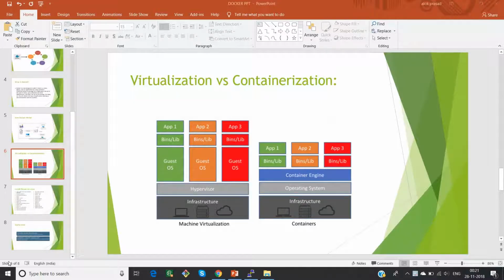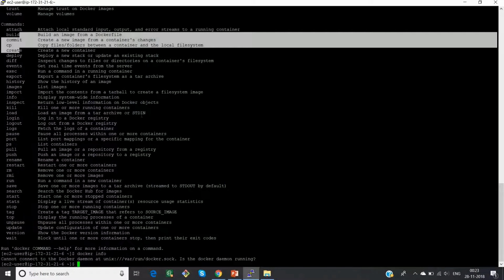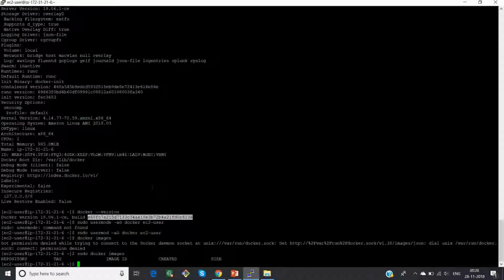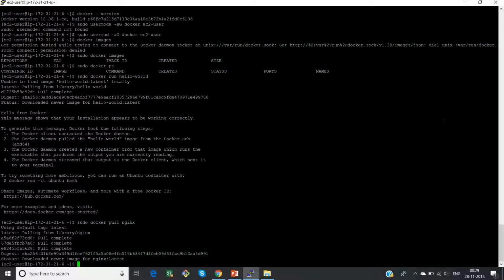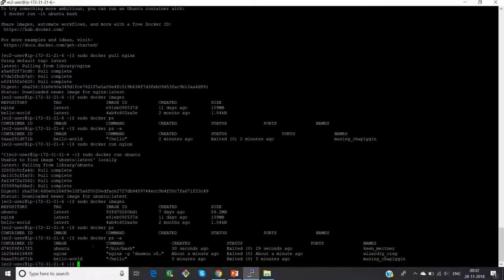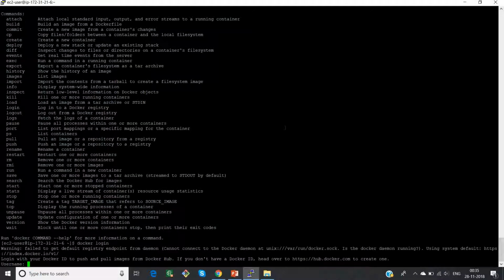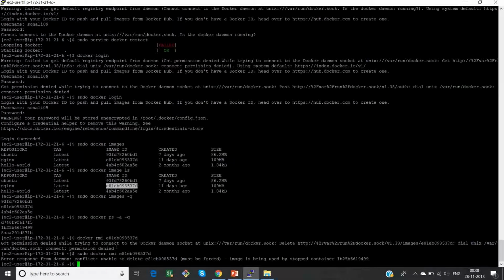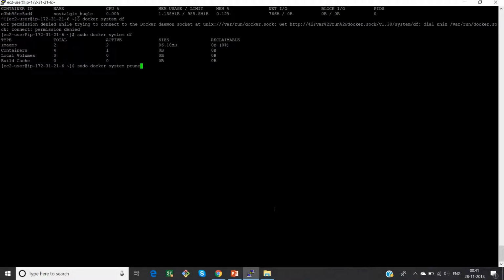Install Docker on Linux Instance | Docker Tutorial For Beginners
Docker Tutorial For Beginners video on InstallDocker on LinuxInstance will help you understand the basics of DockerTutorial For Beginners Install Docker on Linux Instance and you will also be Easily able to Understand to be Create Docker Tutorial For Beginners video.